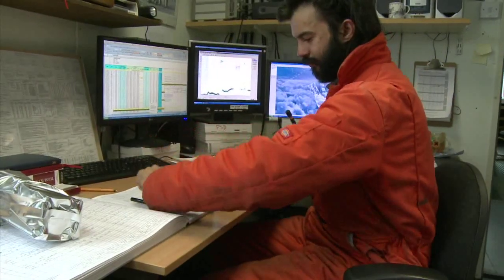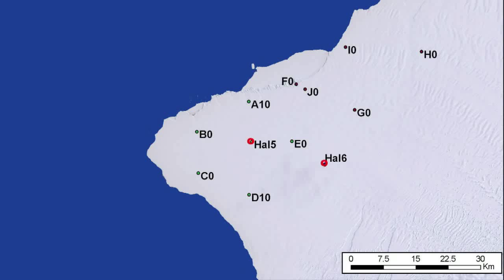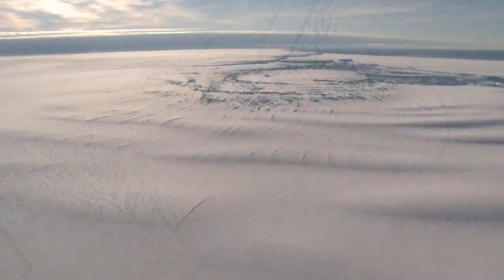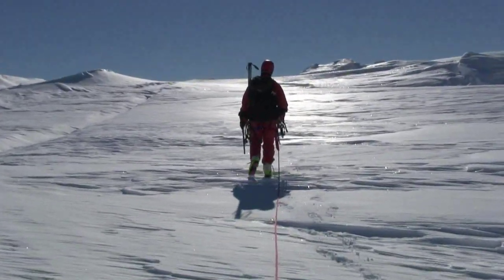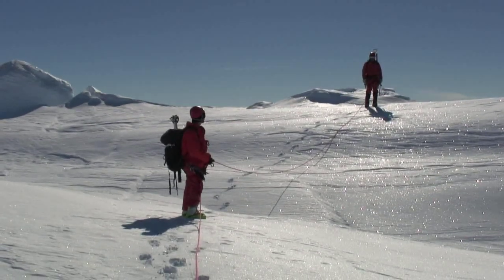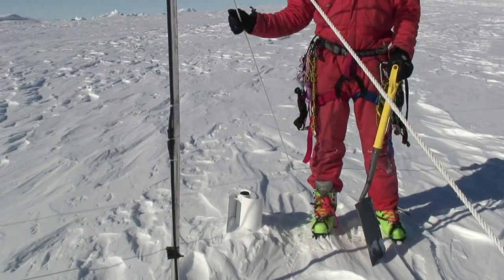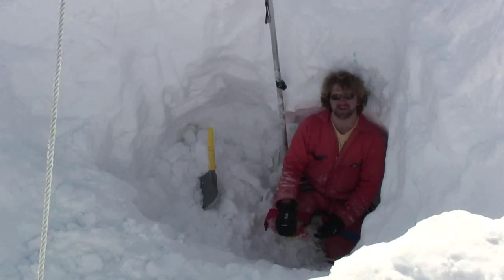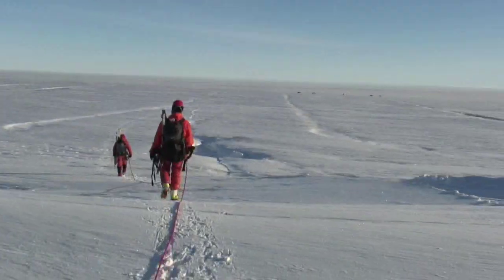Halley Science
Here a little of the science that goes on at Halley.  We see myself, Ryan and Niv head into the MacDonald ice rumples to find data logger.  We have to travel through a mine field of crevasses to get there.